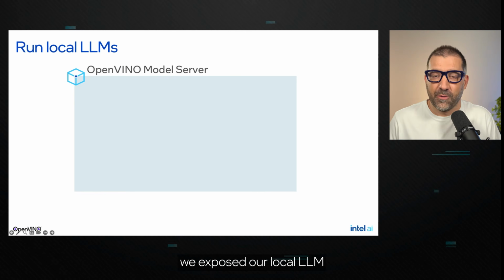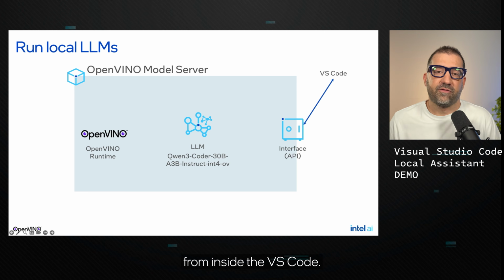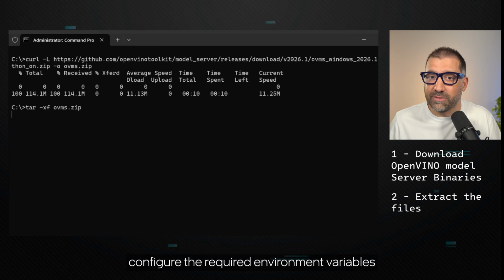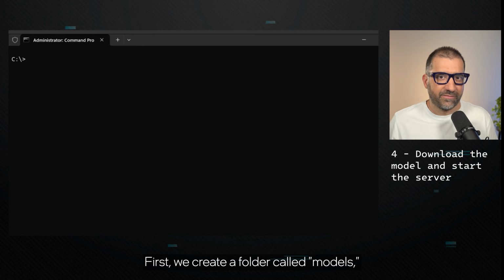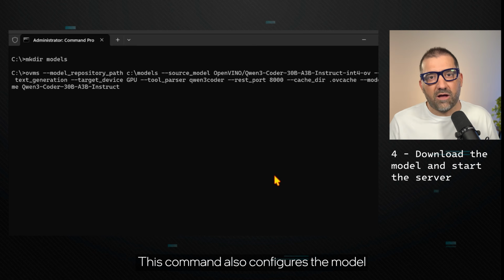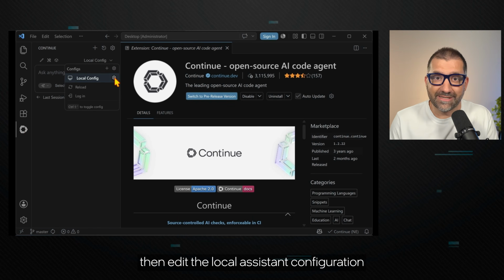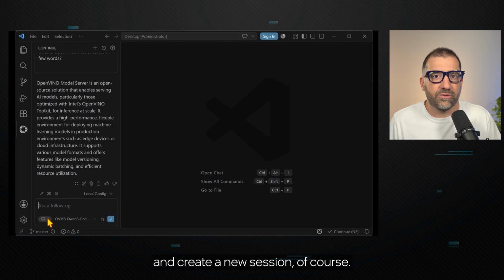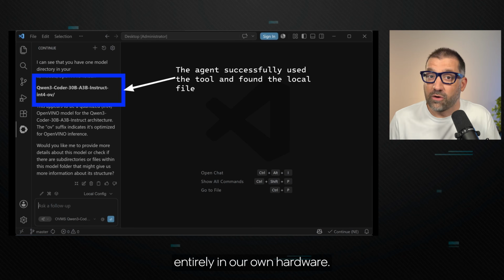Integrate Local LLMs into VS Code with OpenVINO Model Server | Intel Software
Ezequiel Lanza, Intel AI Developer Relations Lead, demonstrates how developers can build a fully local AI coding assistant inside VS Code using OpenVINO Model Server. In this episode, Ezequiel walks through deploying a local LLM (Qwen3-Coder) with Windows binaries, serving it through an OpenAI-compatible API, and integrating it with the Continue extension in VS Code. The video highlights how local AI inference can power real coding tasks directly within the editor.